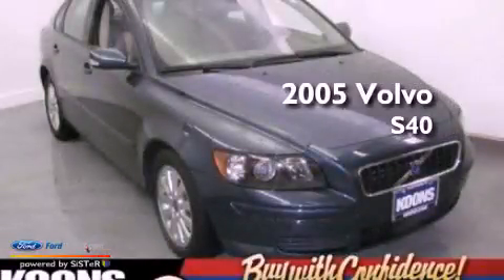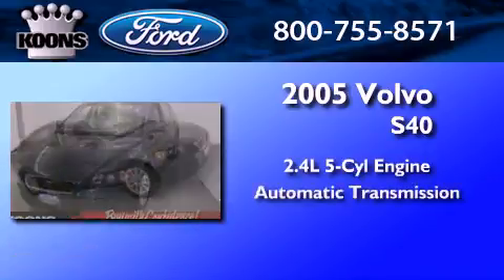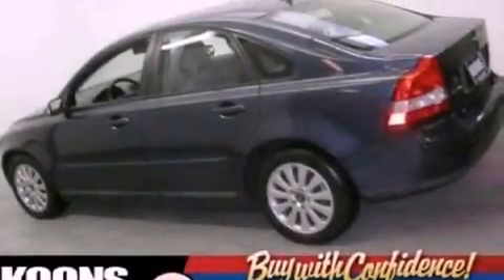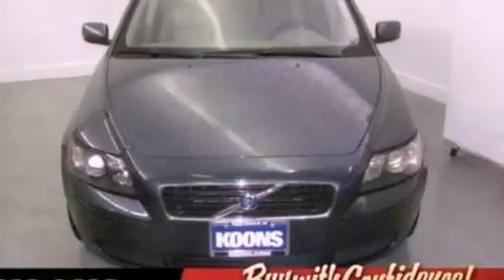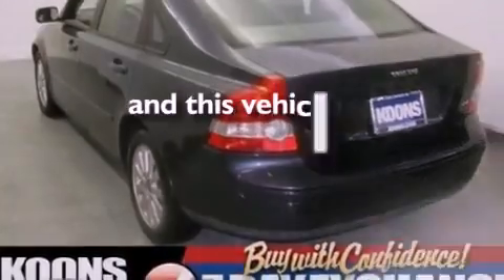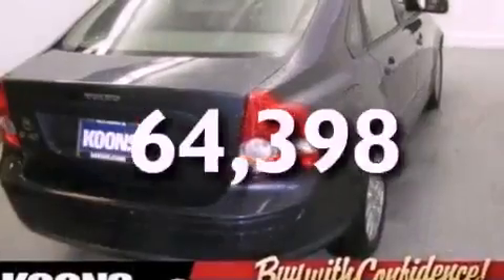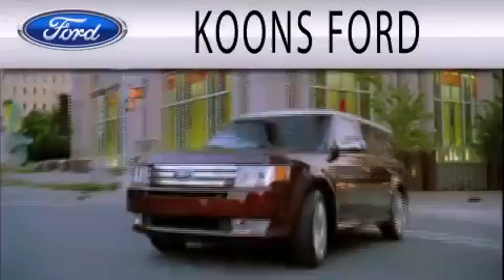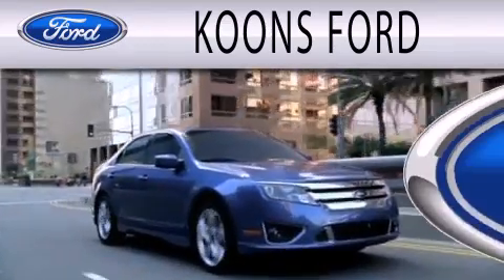2005 VOLVO S40 Falls Church VA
Year : 2005
 Make : VOLVO
 Model : S40
 Engine : 2.4L I5
 Trans . : AUTO
 Exterior : BARENTS BLUE
 Miles : 64,398
 Interior : QUARTZ BEIGE
 Stock : 120260A